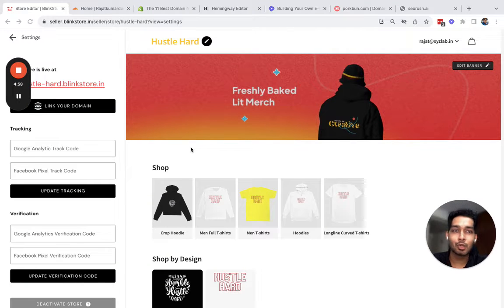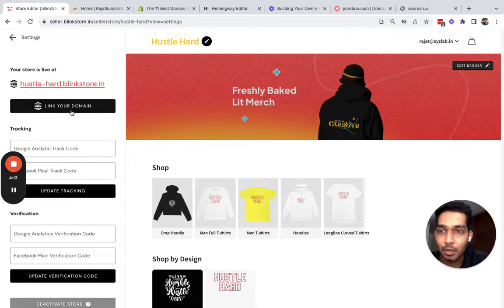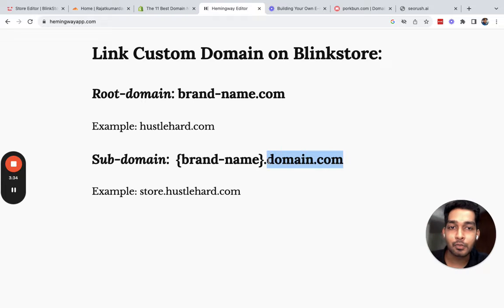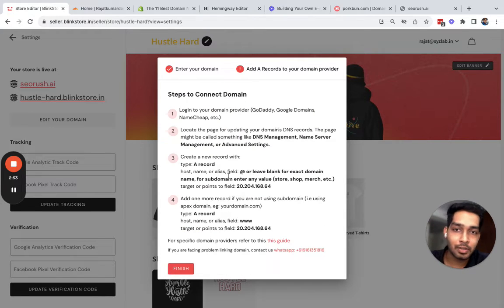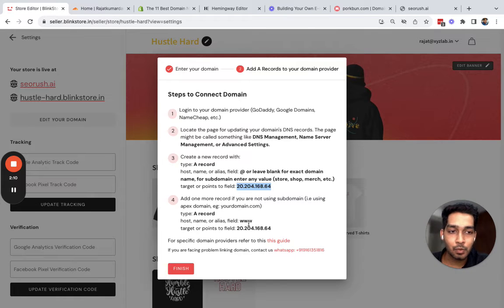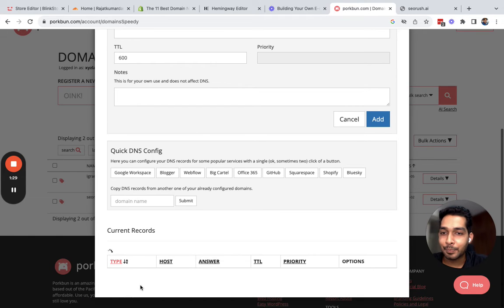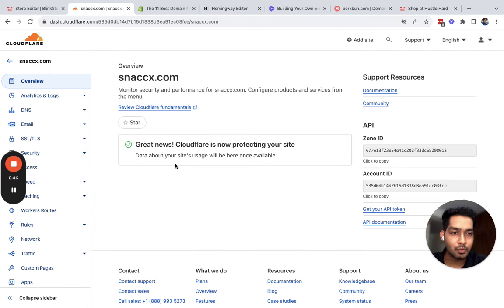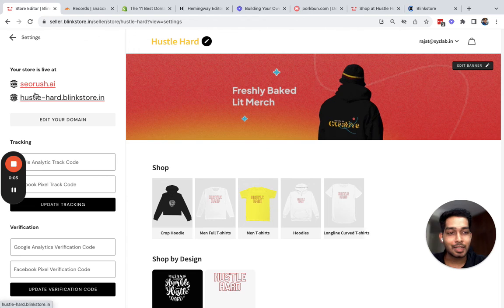How to Link a Custom Domain to Your Blinkstore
Please Note:
* On GoDaddy and some other domain providers, there might be a pre-added DNS record that points it to a default page. Make sure you remove pre-existing default addresses in order to point your domain to your Blinkstore.